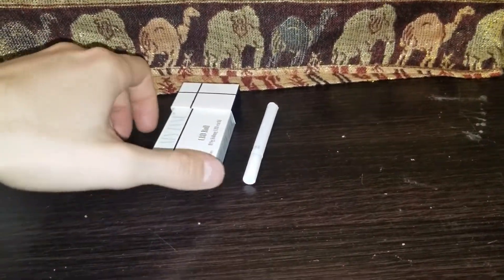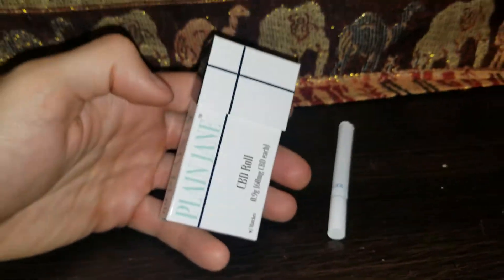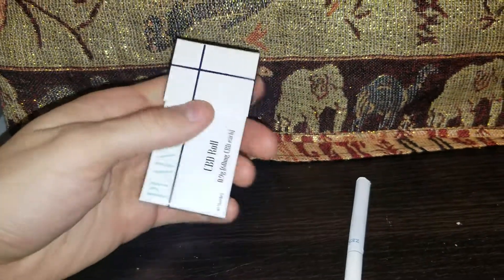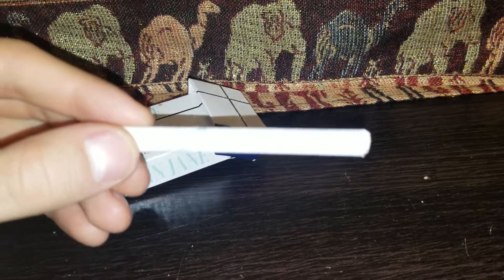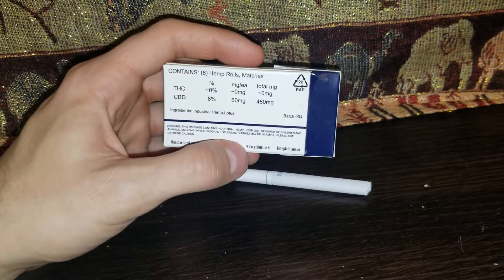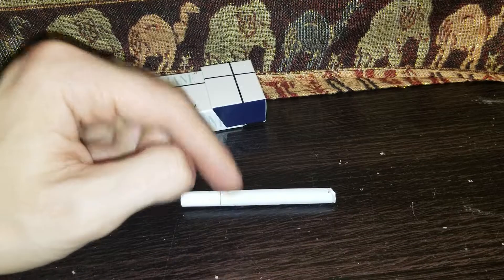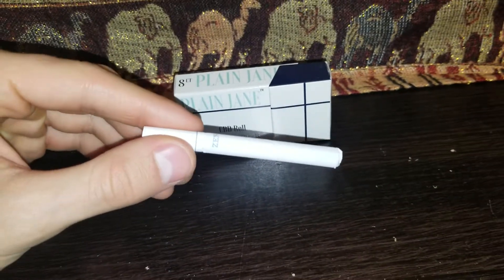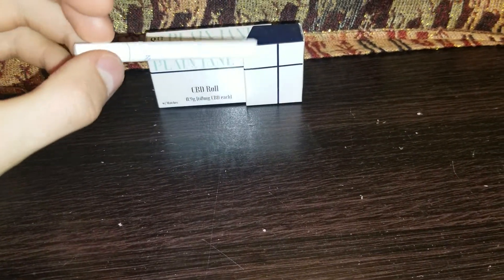Plain Jane Hemp Pre Rolled "Cigarettes"